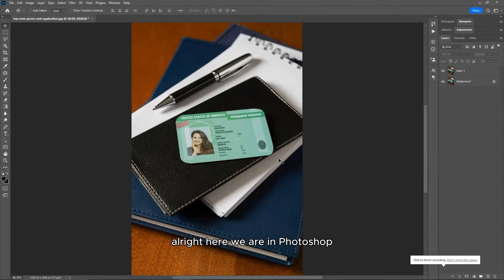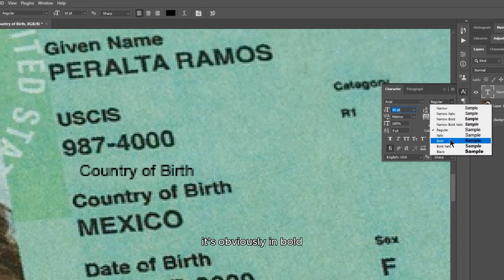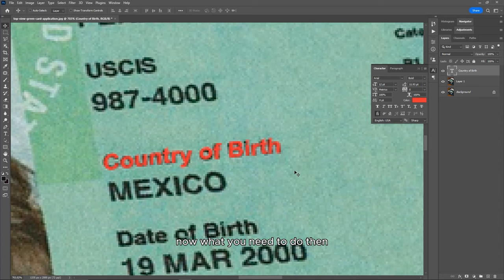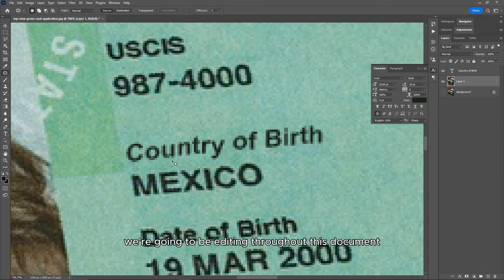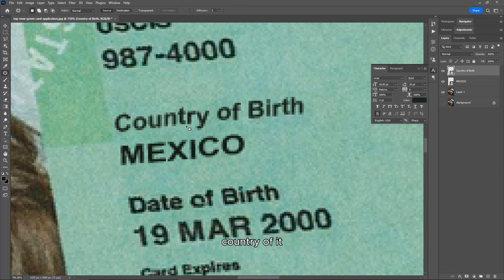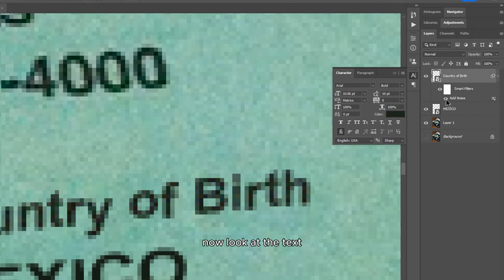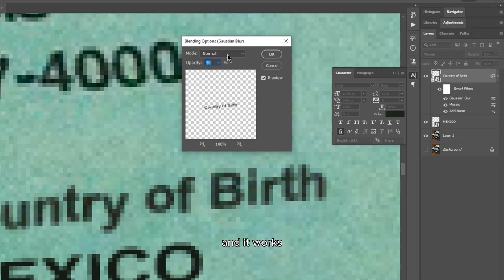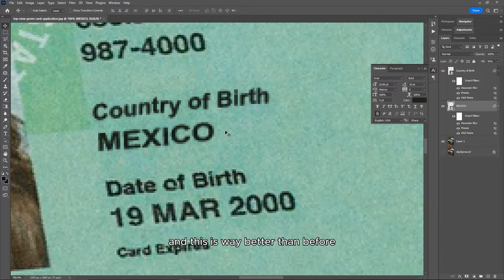Expert Guide: Editing Text on ID Cards & Licenses in Photoshop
In this video, you'll learn the secret way to edit texts on an ID card or Driver's License. The steps contained are also applicable in editing texts on pages of a scanned pdf or word document using Adobe Photoshop.  This video shows you.
- How to identify the correct font used in a document
- How to download and install the font into your computer
- How to open your document page into photoshop
- How to size, fit and replace texts on the page
- How to match the color of the edited text
- How to blend the color and texture of the background for each line of texts
- How to make the edited text look as realistic as the original document.

LIKE the video if you enjoyed the content and COMMENT what part of the video you enjoyed the most, SHARE.

Timecodes
0:00 - Intro
1:05 - Things to do before editing
1:40 - How to find and match the right font used in the document
2:25 - Editing begins
3:50 - Matching fonts
9:03 - Adding smart filters to blend the texts
13:58 - Copying smart filters to other text layers
15:40 - Changing texts on the new template layers
18:26 - Outro